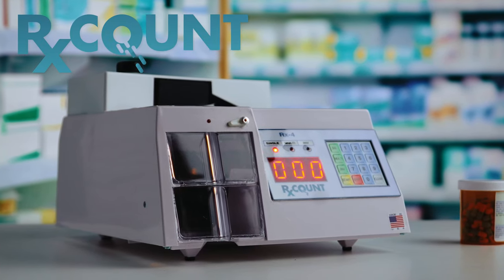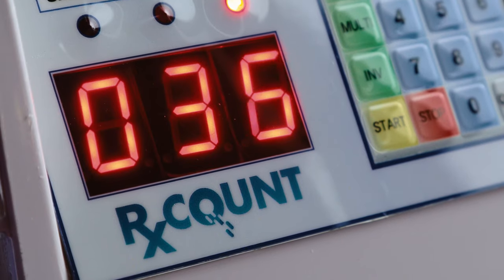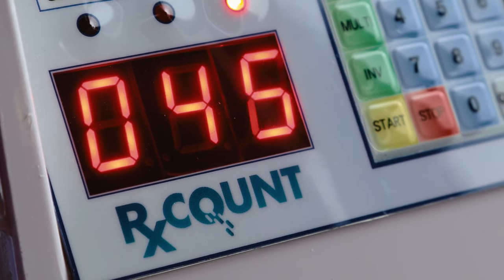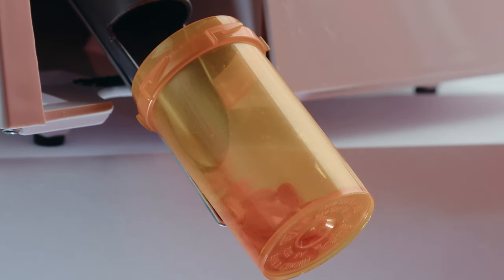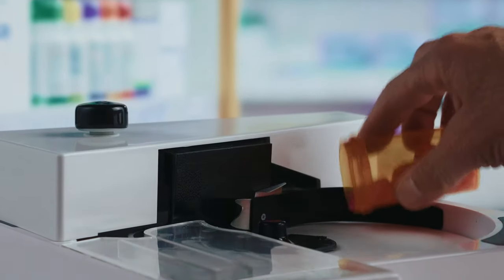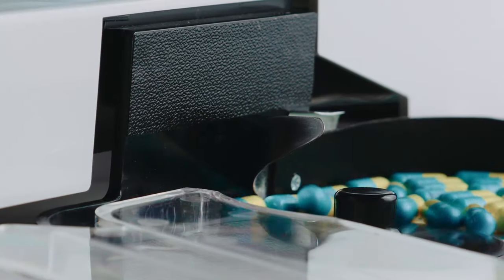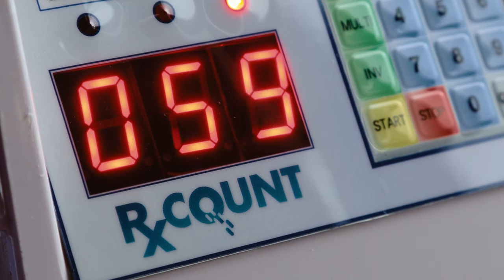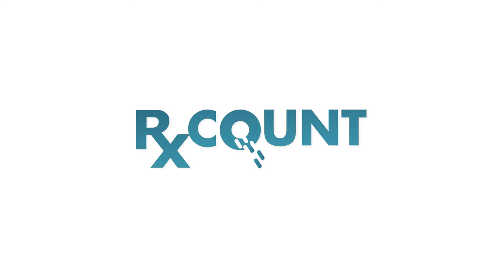Rx-4 Automatic Tablet & Capsule Counter from RxCount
The Rx-4 from Rx Count Corporation is the easy, accurate way to automatically count tablets and capsules. Pharmacies, hospitals, veterinarians, physicians, and dispensaries of all types rely on the Rx-4 to ensure accuracy, perform inventory counts, enhance patient safety, and reduce waste and errors.

For any environment where efficiency and accuracy matter, you can count on the Rx-4. The Rx-4 is capable of counting virtually all shapes and sizes of tablets and capsules. Equipped with multiple counting options, the Rx-4 is ideal for both inventory counts and filling prescriptions at speeds up to 500 pills per minute.

The Rx-4 is the only unit of its kind which enables the user to dispense specific quantities directly in vials, bottles, or any other receptacle. Weighing only 7 lbs., the Rx-4's compact and portable design fits into any countertop workstation. The Rx-4's patented gate flow design makes adjusting for different shapes and sizes quick and easy.

The Rx-4 is also available with an optional automatic gate.

Additional options include a foot pedal for hands-free start, perfect for high-volume counting and packaging; and a speed control functionality to allow users to modify the speed of the turntable.

For over 50 years, Rx Count Corporation has been producing the most affordable, versatile, and easy-to-use pill counters available.  You can count on us!

For more visit rxcount.com.